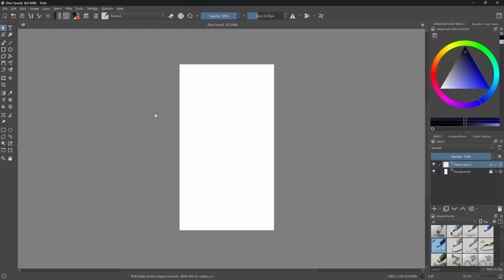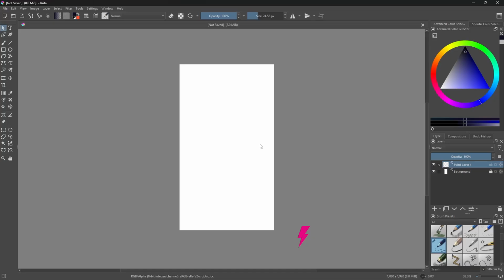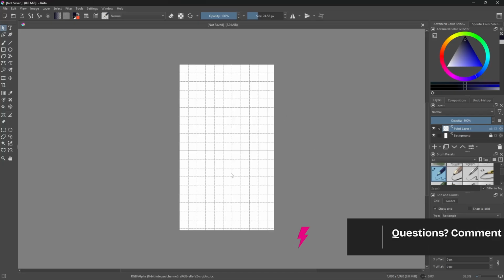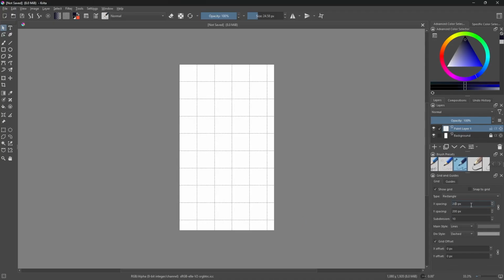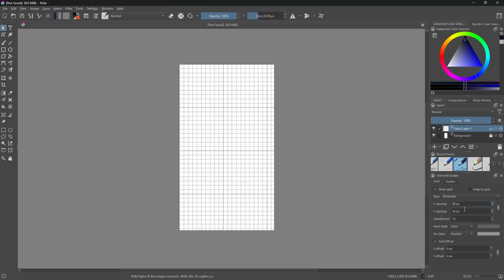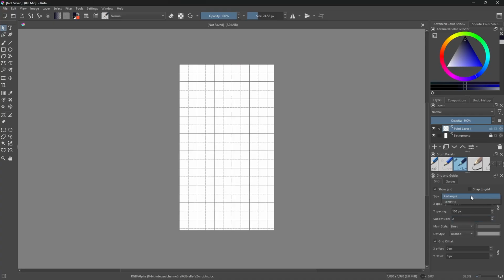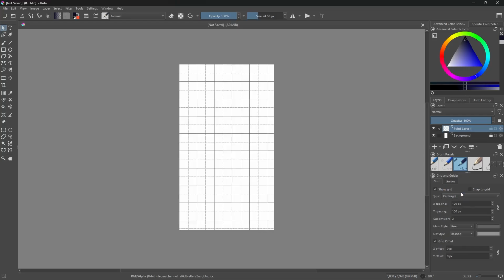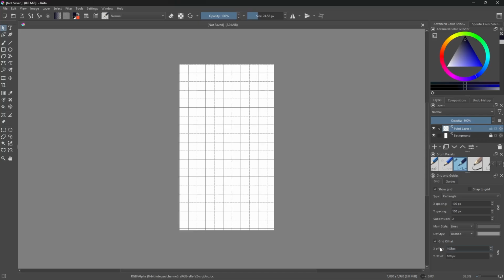How to EDIT GRID in Krita (Step by Step) 2026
Discover how to edit the grid settings in Krita to align elements more precisely and improve the layout of your projects. Please consider liking the video and letting us know if you have any comments, ideas or questions, we really appreciate any feedback! We have plenty of other tutorials on our channel so come and see if we can help you with anything else :)